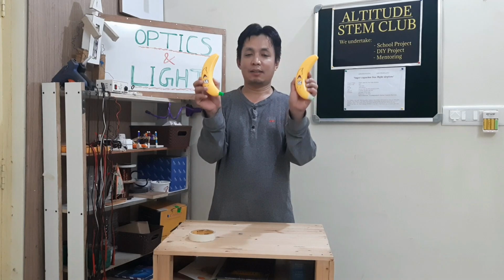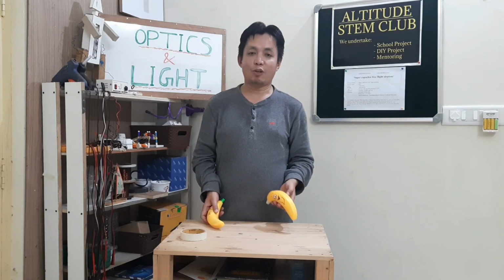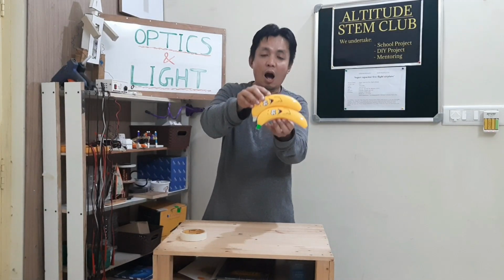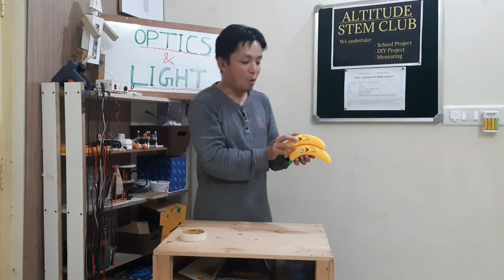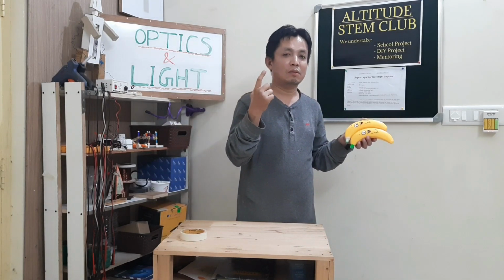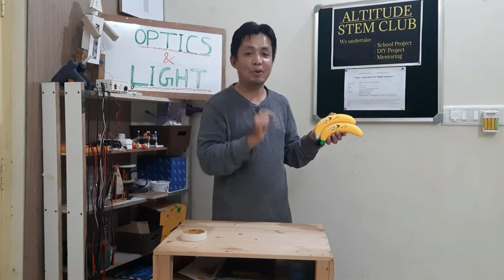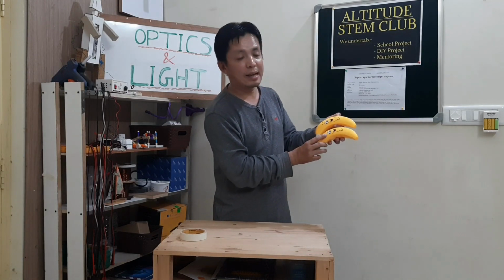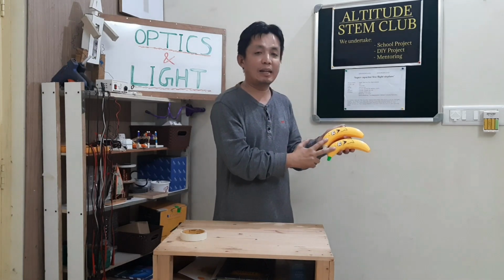Moon illusion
Why the moon or sun looks very big near the horizon?
The video try to explain the illusion by using relative size hypothesis which is present in wiki page.